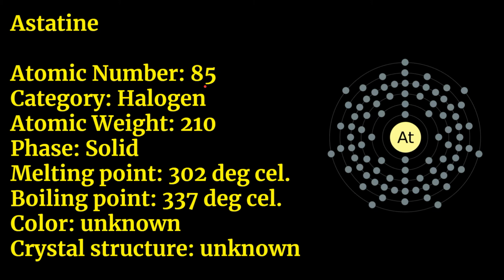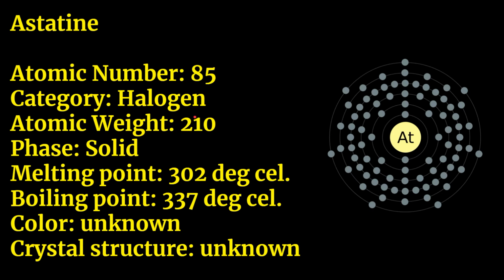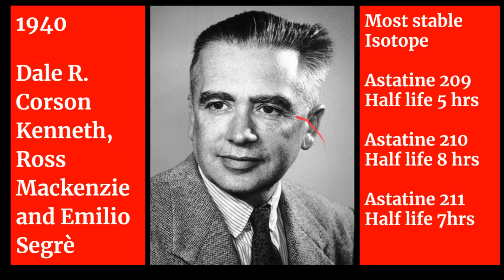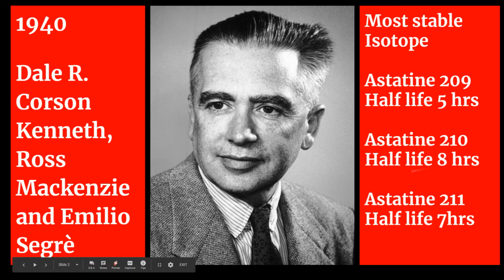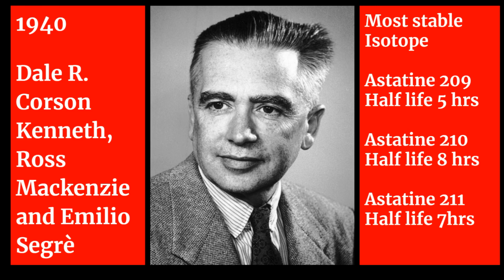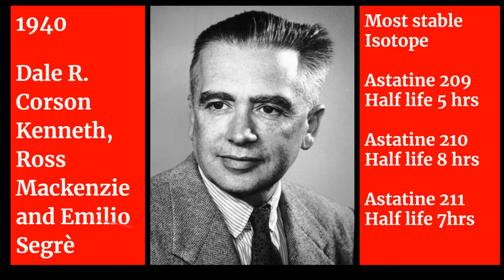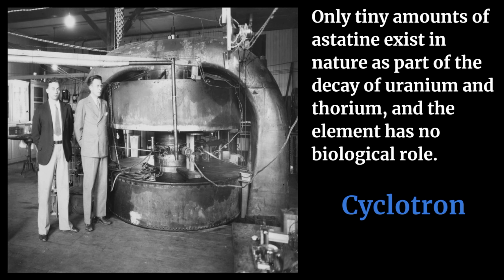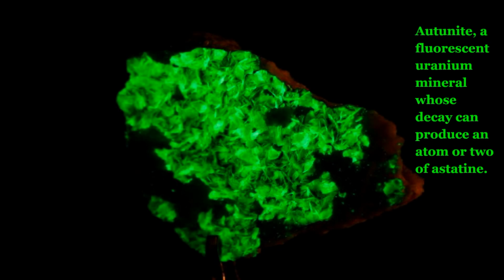Astatine - One of the rarest radioactive elements?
The elusive Astatine (atomic number 85) is one of the rarest elements on Earth. It is so rare that quantities of Astatine on Earth are estimated at just 28 gm at any given time. The pure element has never been seen by the naked eye. But is it one of the rarest elements?

Watch the entire video to find out about Astatine's natural abundance and its radioactive isotopes.